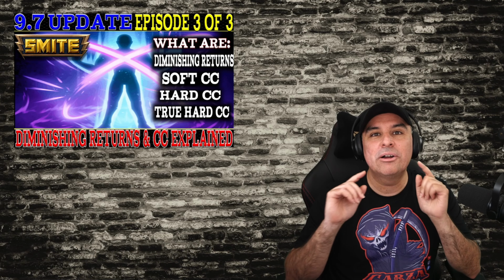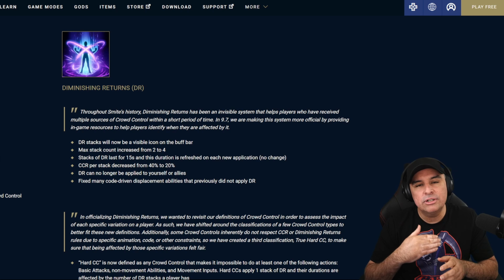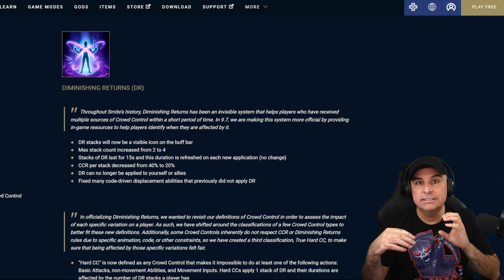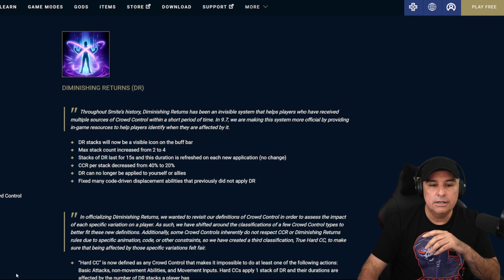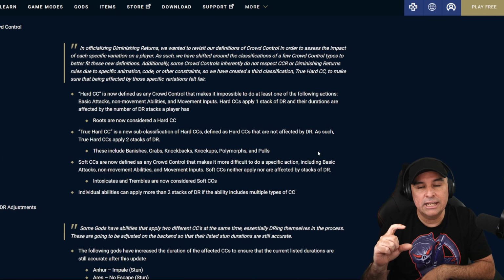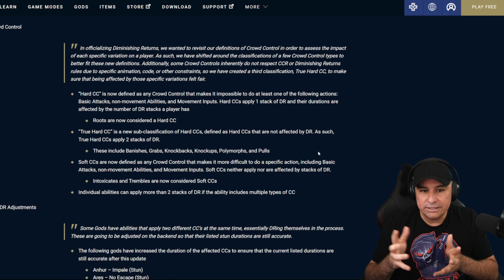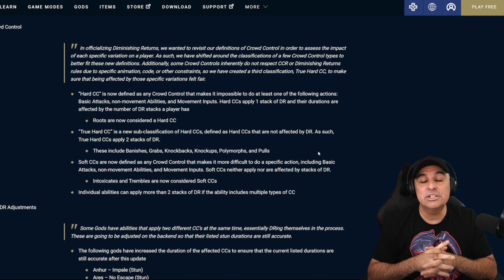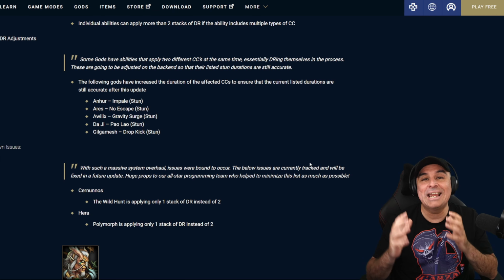New Diminishing Returns & Crowd Control Categories Explained - Smite 9.7 Update Episode 3 of 3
The Smite 9.7 Update comes with a Bunch Of Changes to Items, Gods and Crowd Control Mechanics.  In our 3 Episode 9.7 Update Breakdown we will attempt to explain all the new changes in a easy to understand close look format. In Episode 1 we will cover Item Changes, Episode 2 we cover God Changes and in Episode 3 we break down the different categories of Crowd Control & the Diminishing Returns System to make it easier to understand.

The GGC is an Official  Member of the SMITE Partner Program